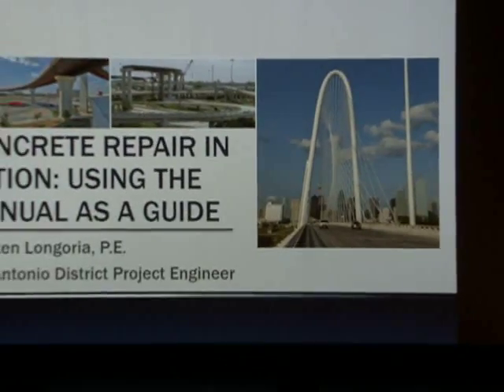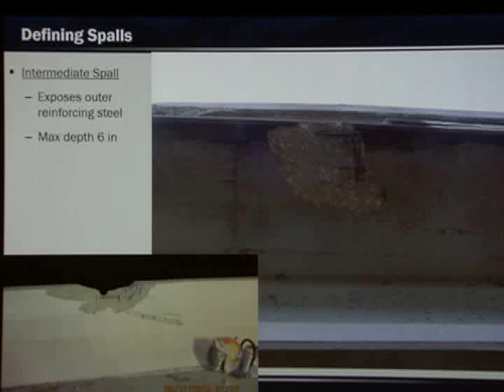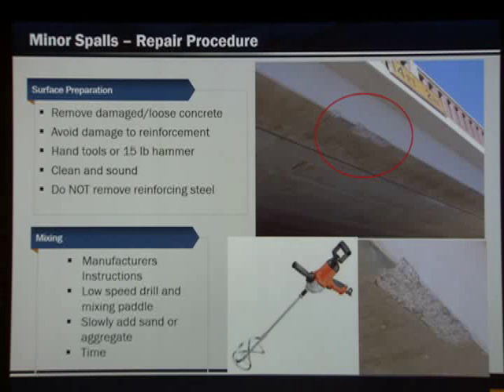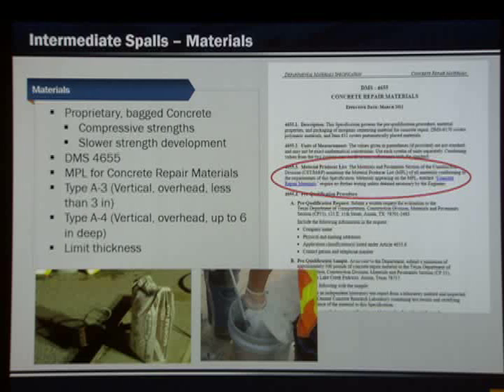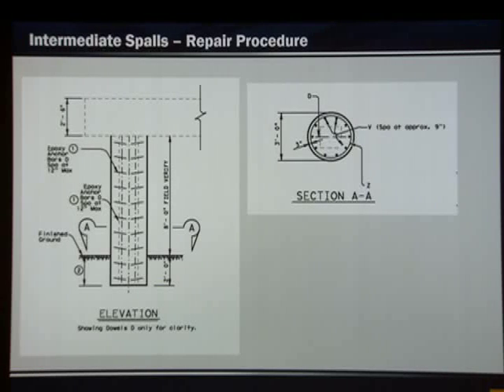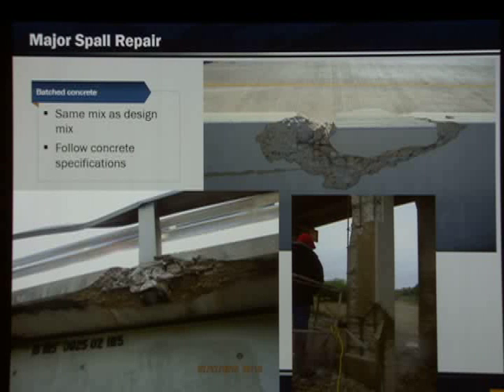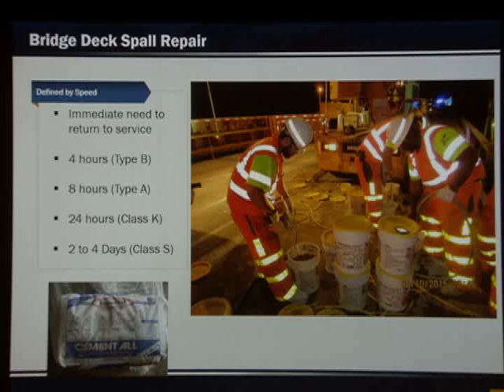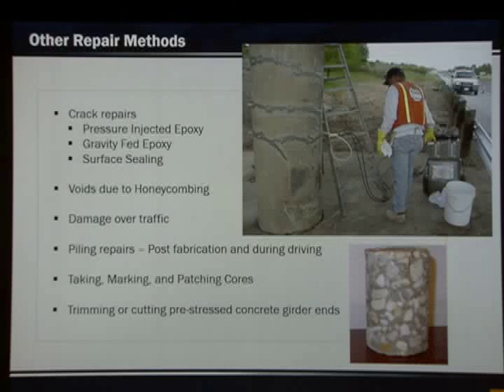STRUCTURES AND HYDRAULICS - Christen Longoria, P.E.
2015 Transportation Short Course - Concrete Repair in Action: Using the New Manual as a Guide